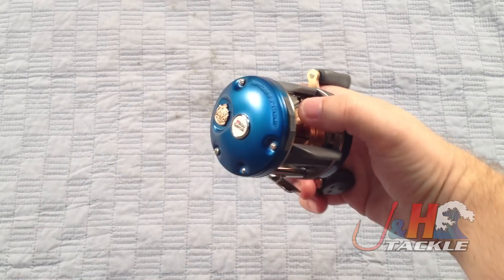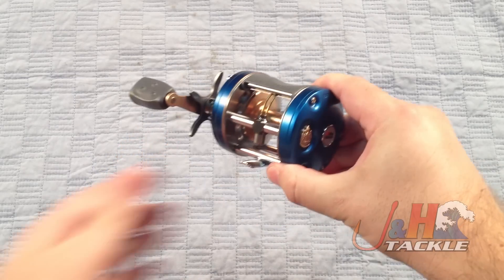Abu Garcia Ambassadeur C4-6600 Round Baitcasting Reel | J&H Tackle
The Abu Garcia Ambassadeur C4-6600 Round Baitcasting Reel is the largest of the series. It has been redesigned for 2013. Abu put in a more efficient gearing system that makes the reel smoother. The C4-6600 works great in freshwater or saltwater. If you take care of it it will last a lifetime! The C4-6600 features an aluminum body and spool, a terrific carbon drag system, built-in cast control and 5 ball bearings. To purchase or for more information on the C4-6600 visit the J&H Tackle Abu Garcia Ambassadeur C4 Round Baitcasting Reels page on our web site.

Get your Abu Garcia Ambassadeur C4-6600 Round Baitcasting Reel at J&H Tackle! From $139.95